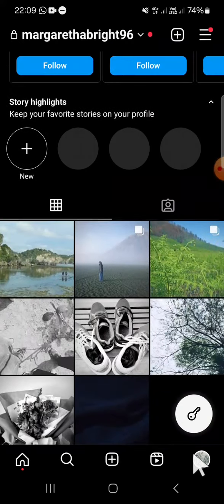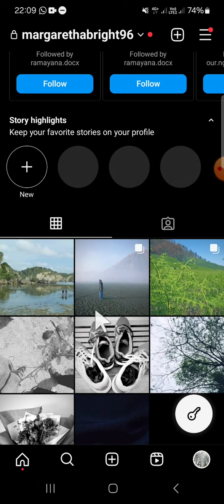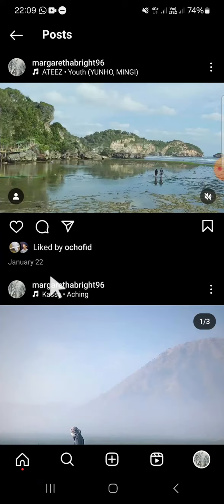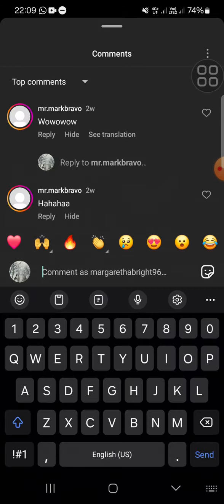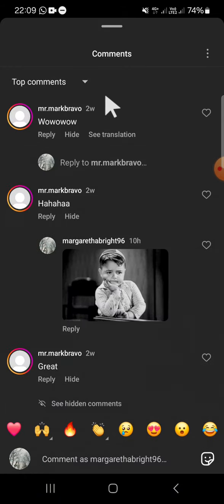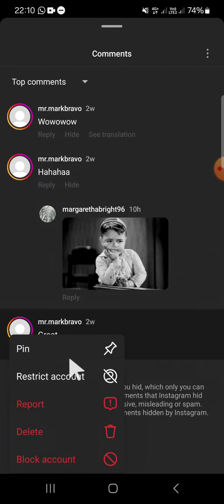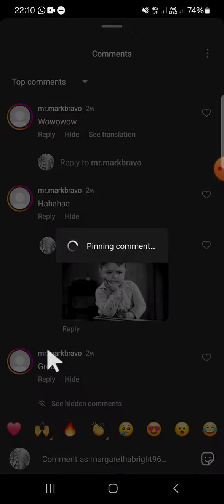Got an Important Comment? How to Pin a Comment on Instagram Post to Make It Appear on Top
Have you ever received a comment on your Instagram post that you want everyone to see? Pinning comments is the perfect solution! In this tutorial, we'll guide you through the simple steps to pinning a comment on your Instagram post, ensuring that important comments stay at the top for maximum visibility.